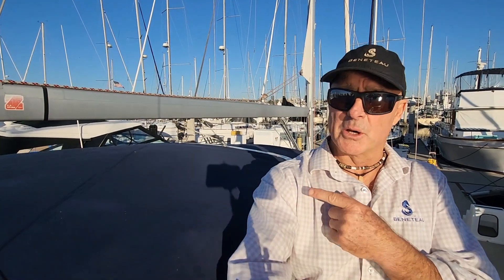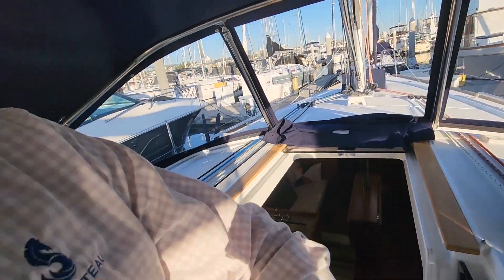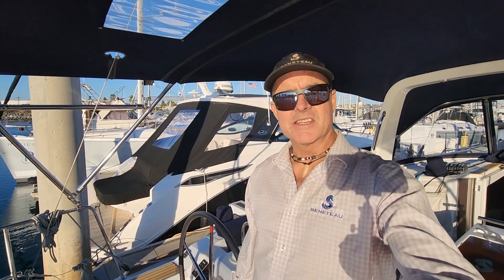Beneteau Oceanis designs WHY NO TRAVELLER??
Why no mainsheet traveller on the Beneteau Oceanis sailboats?